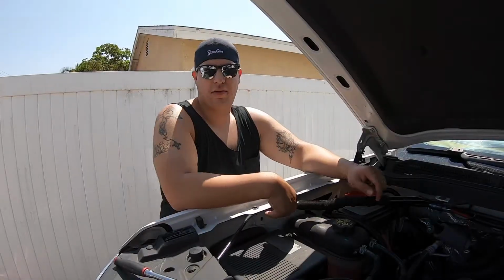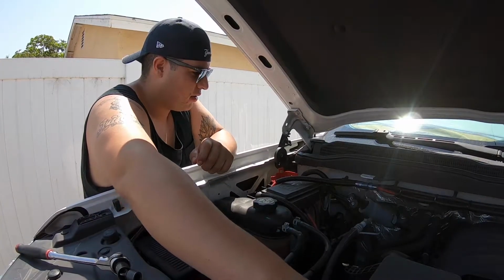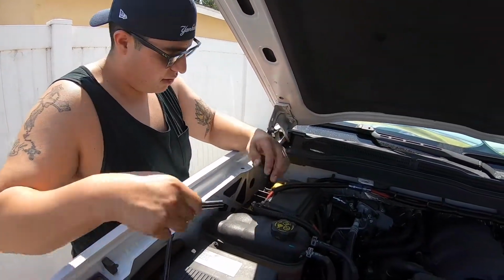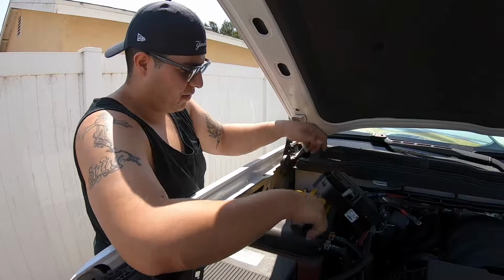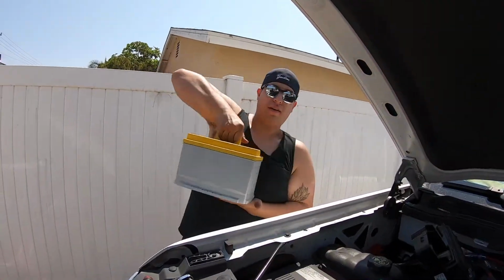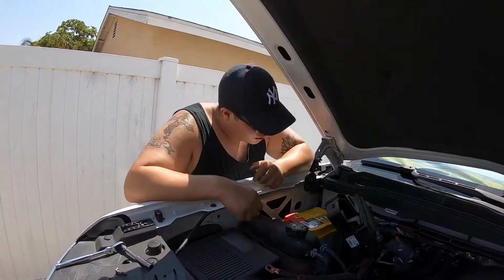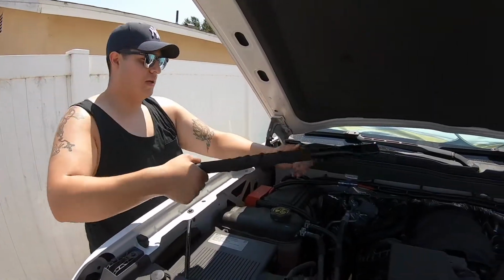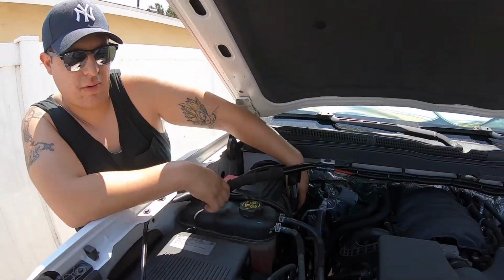2015 Chevy Silverado Battery Change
Tools needed
13mm Socket
Ratchet Extension
Ratchet
The process only takes 7-10 minutes.
Have any questions drop a comment!